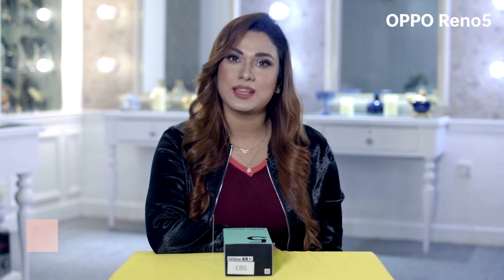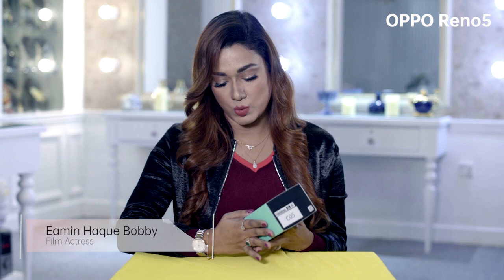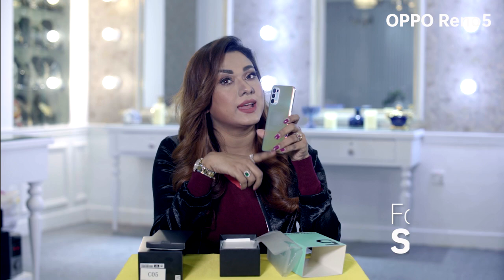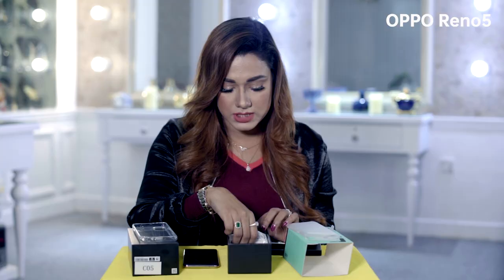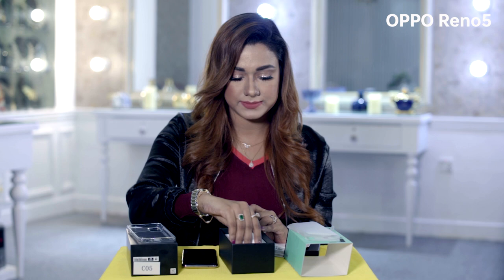OPPOReno5 | PictureLifeTogether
We all love EAMIN HAQUE BOBBY! 😍
Know what she loves? 𝗢𝗣𝗣𝗢 𝗥𝗲𝗻𝗼𝟱! 🔥
Get ready for the UNBOXING! 💥 Enter the COLORFUL world of OPPO Reno5 and emerge in a new era of VIDEOGRAPHY! 🌈

The MAGIC is in YOUR hands!